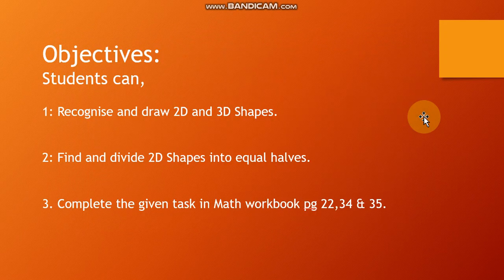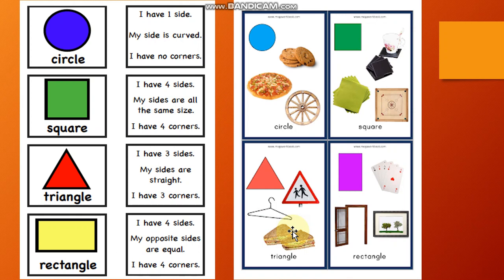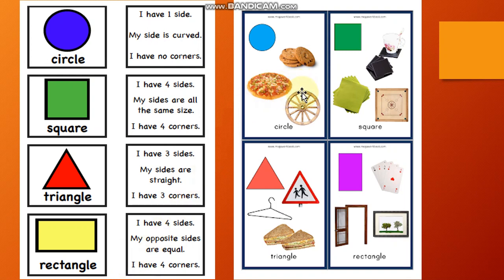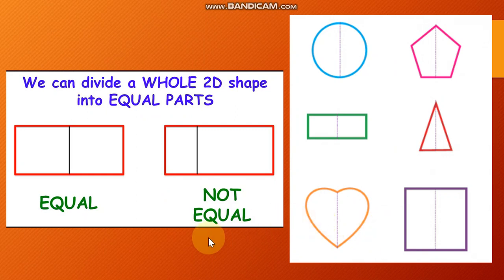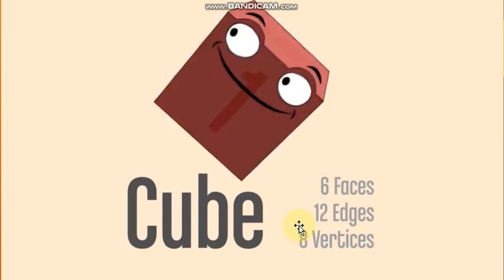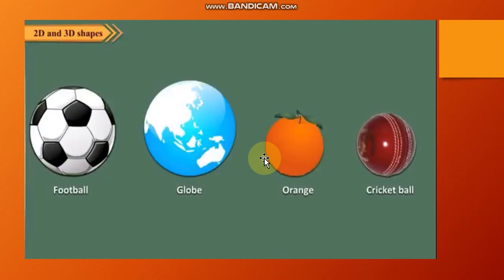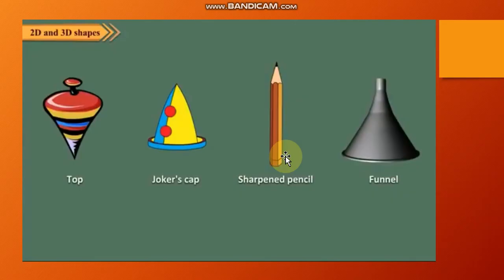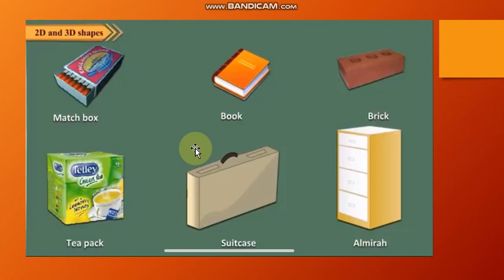2D & 3D Shapes part 1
Learn about Shapes.